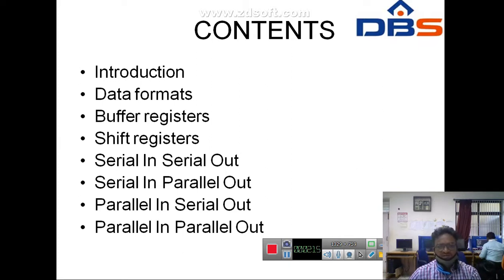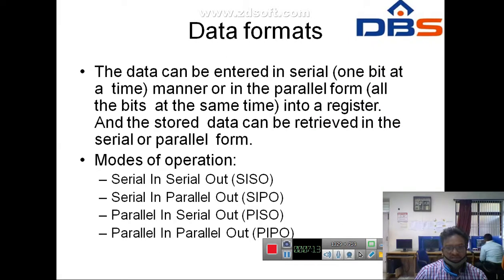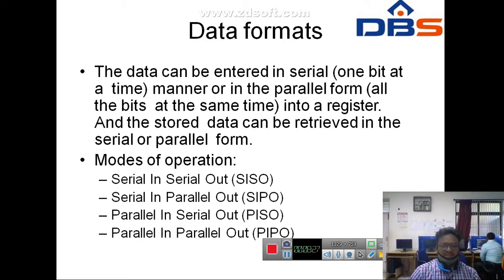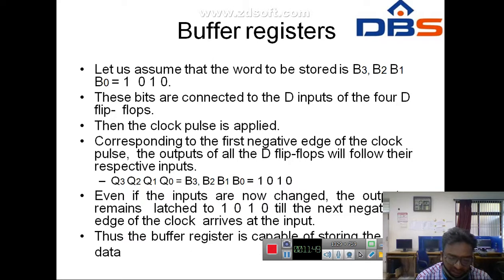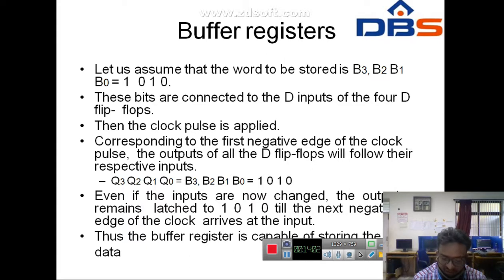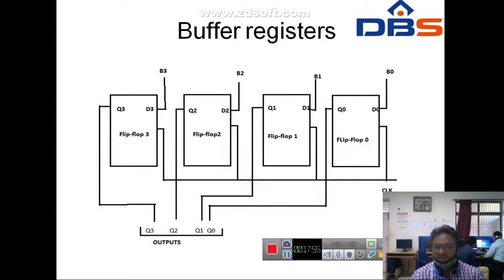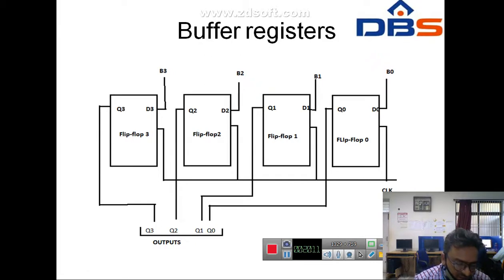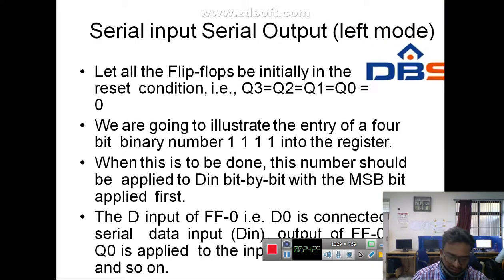DBS -DESIGN METHODOLOGIES,IIIB.TECH-I SEM,UNIT-IV,SEQUENTIAL MACHINE DESIGN.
Heading/ Title: SEQUNTIAL MACHINE DESIGN
This Video covers the following topics: design methodlogies.
Subject: DIGITAL SYSTEM DESIGN
Branch: ELECTRONICS AND COMMUNICATION ENGINEERING
Year: IIIB.Tech -I Semester
Unit No: 4
Unit Name: SEQUNTIAL MACHINE DESIGN
Topic: design methodlogies.